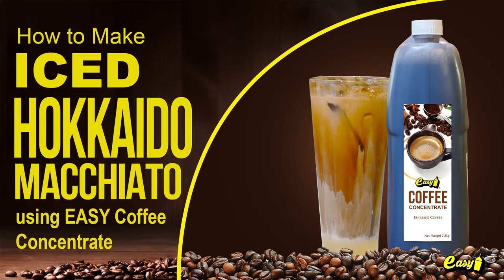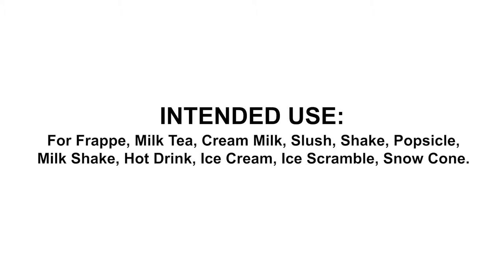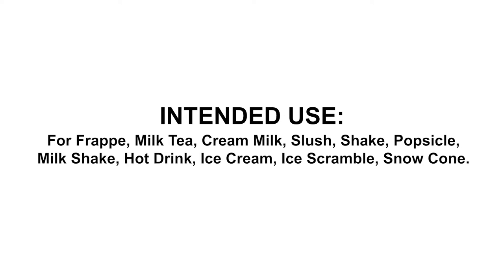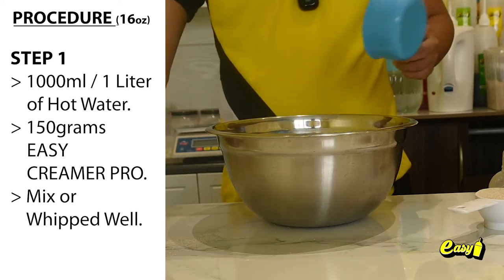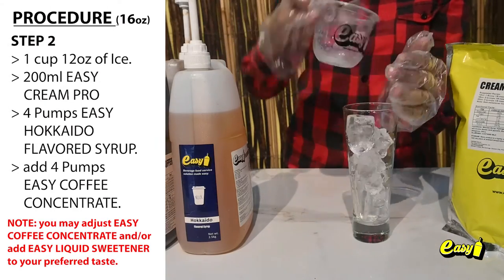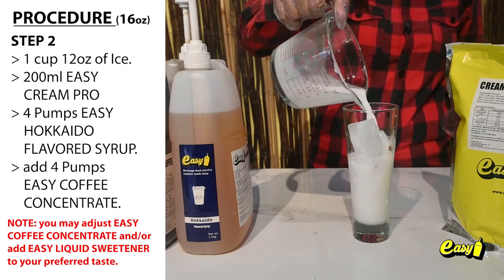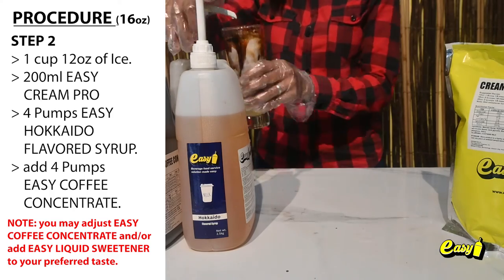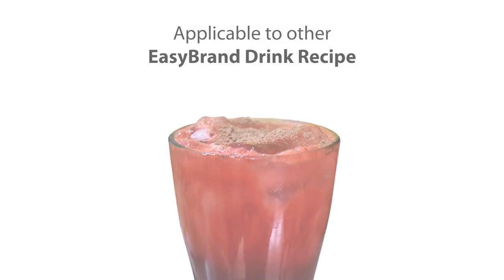ICED HOKKAIDO MACCHIATO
𝘽𝙐𝙎𝙔 𝙈𝙊𝙉𝘿𝘼𝙔

𝙏𝙧𝙖𝙛𝙛𝙞𝙘 𝙟𝙖𝙢, 𝙋𝙧𝙤𝙟𝙚𝙘𝙩 𝙙𝙚𝙖𝙙𝙡𝙞𝙣𝙚, 𝘽𝙪𝙨𝙮 𝙨𝙘𝙝𝙚𝙙𝙪𝙡𝙚.

𝙍𝙚𝙡𝙖𝙭…

𝘽𝙧𝙚𝙖𝙩𝙝𝙚 𝙄𝙣…

𝘾𝙡𝙚𝙖𝙧 𝙮𝙤𝙪𝙧 𝙢𝙞𝙣𝙙…

Sip and enjoy a glass of Hokkaido Macchiato on your hand. It will boost your mood and mind to start up your day.

Made 𝙀𝙖𝙨𝙮 by 𝙀𝘼𝙎𝙔 𝘽𝙍𝘼𝙉𝘿 𝘾𝙤𝙛𝙛𝙚𝙚 𝘾𝙤𝙣𝙘𝙚𝙣𝙩𝙧𝙖𝙩𝙚 and 𝙀𝘼𝙎𝙔 𝘽𝙍𝘼𝙉𝘿 𝙃𝙤𝙠𝙠𝙖𝙞𝙙𝙤 𝙨𝙮𝙧𝙪𝙥. The rich taste of coffee espresso with a sweet milky taste of Hokkaido, A blend you can’t resist.

☕𝙀𝘼𝙎𝙔 𝘽𝙍𝘼𝙉𝘿 𝘾𝙊𝙁𝙁𝙀𝙀 𝘾𝙊𝙉𝘾𝙀𝙉𝙏𝙍𝘼𝙏𝙀☕
… 𝘐𝘴 𝘮𝘢𝘥𝘦 𝘧𝘳𝘰𝘮 𝘙𝘌𝘈𝘓 𝘙𝘰𝘢𝘴𝘵𝘦𝘥 𝘊𝘰𝘧𝘧𝘦𝘦.
…𝘕𝘰 𝘤𝘰𝘧𝘧𝘦𝘦 𝘮𝘢𝘤𝘩𝘪𝘯𝘦 𝘯𝘦𝘦𝘥𝘦𝘥.
…𝘐𝘵’𝘴 𝘤𝘰𝘯𝘷𝘦𝘯𝘪𝘦𝘯𝘵, 𝘯𝘰 𝘯𝘦𝘦𝘥 𝘵𝘰 𝘣𝘳𝘦𝘸.
…𝘙𝘦𝘢𝘥𝘺 𝘵𝘰 𝘶𝘴𝘦 𝘌𝘴𝘱𝘳𝘦𝘴𝘴𝘰 𝘊𝘰𝘧𝘧𝘦𝘦.
…𝘊𝘰𝘴𝘵 𝘌𝘧𝘧𝘪𝘤𝘪𝘦𝘯𝘵.

It's made 𝗘𝗔𝗦𝗬 for you kaya mag 𝗘𝗔𝗦𝗬 𝗕𝗥𝗔𝗡𝗗 kana!

With 𝗘𝗔𝗦𝗬 𝗕𝗥𝗔𝗡𝗗 products, everything is possible.

𝗘𝗔𝗦𝗬 𝗕𝗥𝗔𝗡𝗗 your Food Powder Mix and Beverages Partner! 🤝

𝗔𝗩𝗔𝗜𝗟𝗔𝗕𝗟𝗘 & 𝗧𝗥𝗬 𝗜𝗧 𝗡𝗢𝗪!!!

𝒯𝒽𝒶𝓃𝓀 𝓎𝑜𝓊 𝓈𝑜 𝓂𝓊𝒸𝒽 𝒶𝓃𝒹 𝓀𝑒𝑒𝓅 𝓈𝒶𝒻𝑒! 😉